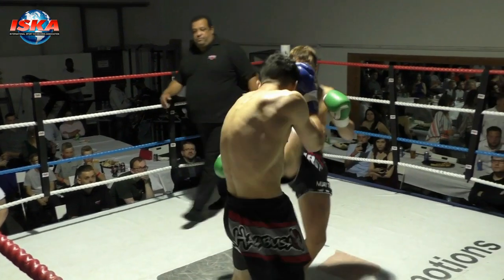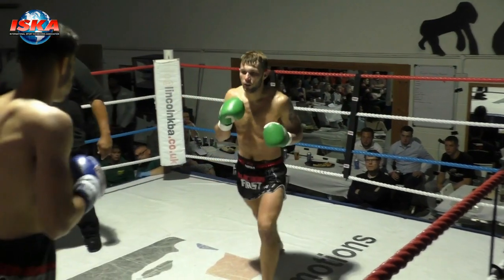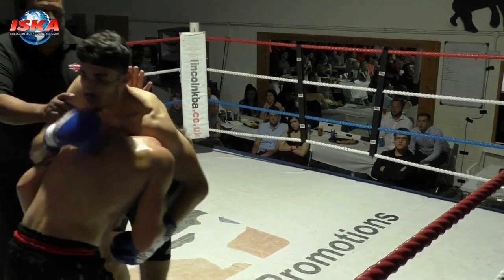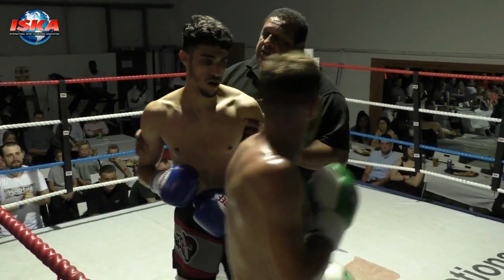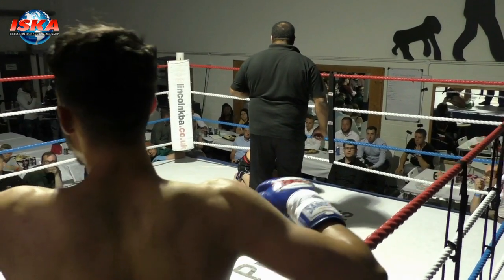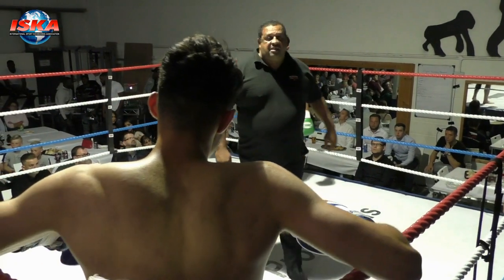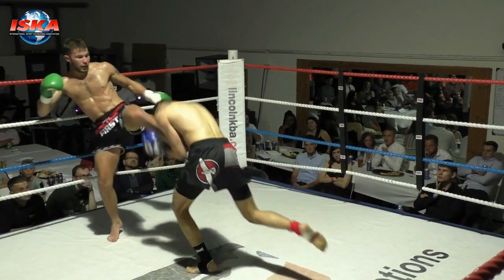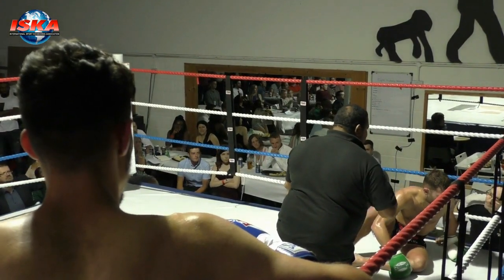Takeover Promotions Presents Pro K1 Dom Barnard V Lyes Marinko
Live From Lincoln Fight Factory
Saturday September 21st 2019